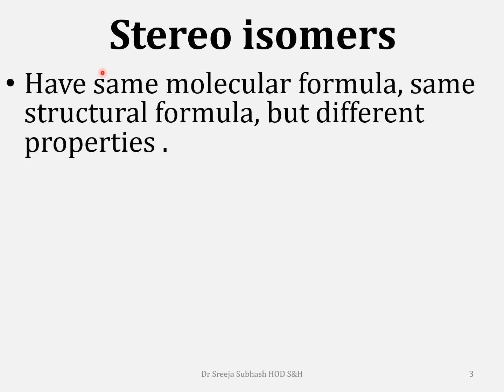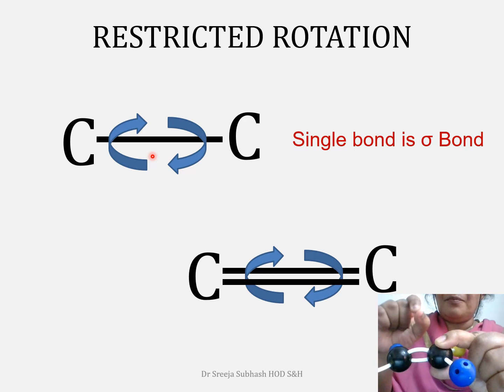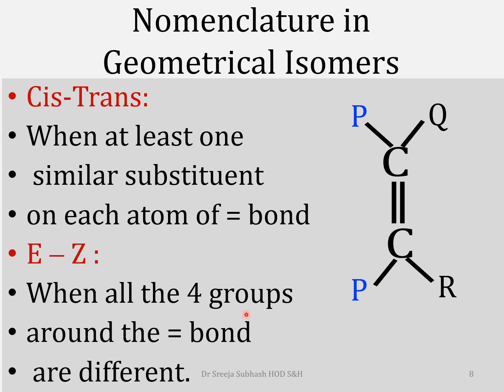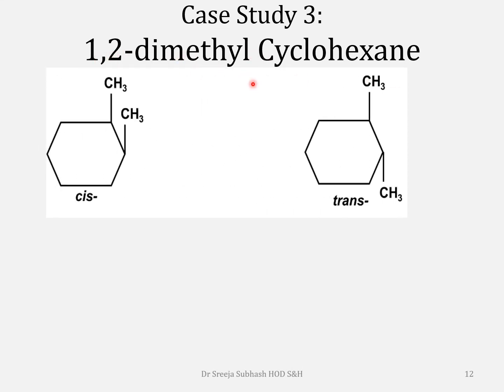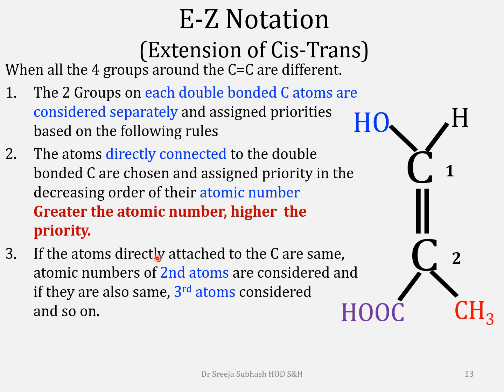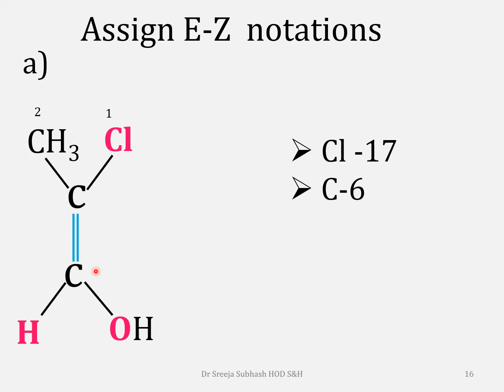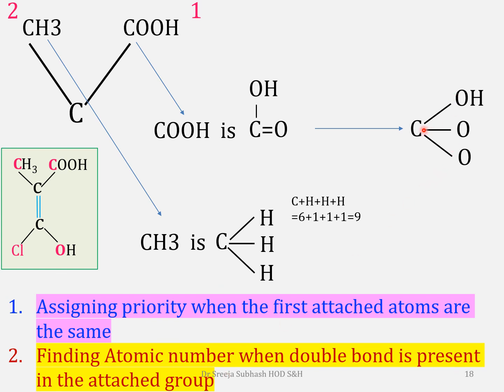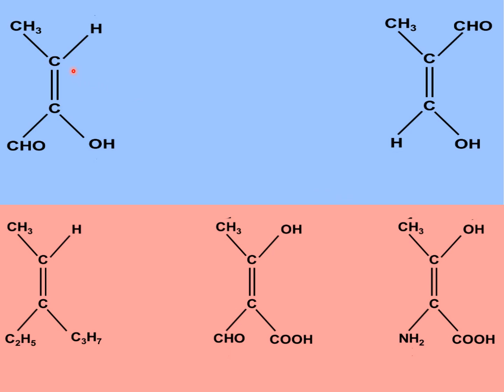Stereo Chem Part 3 Dr Sreeja Subhash Geometrical Isomerism MAR 2021